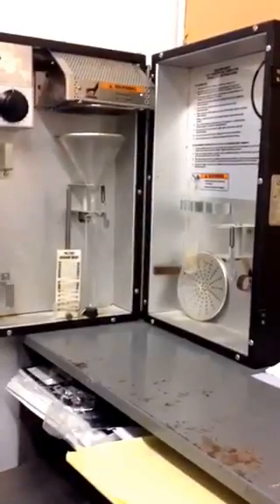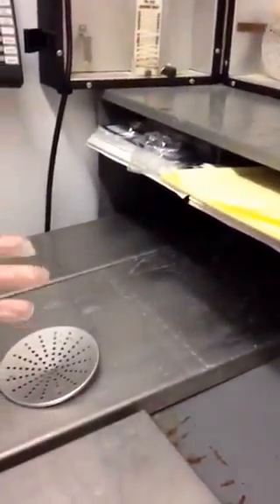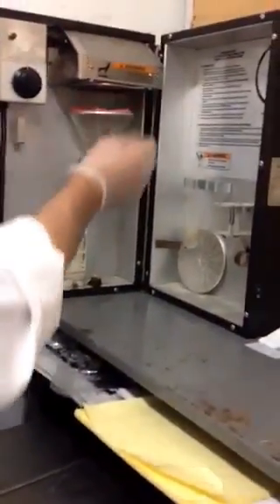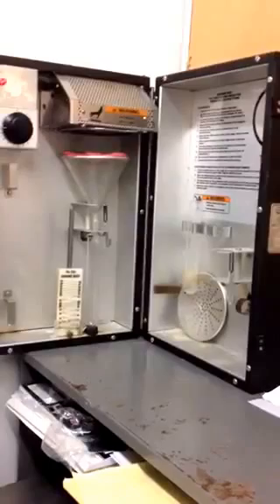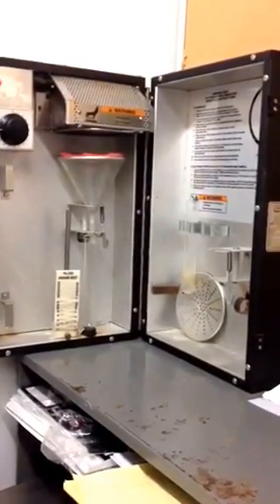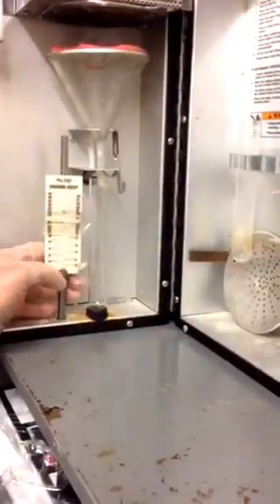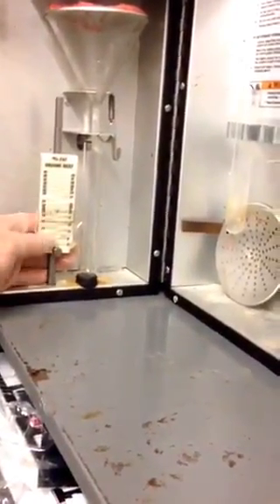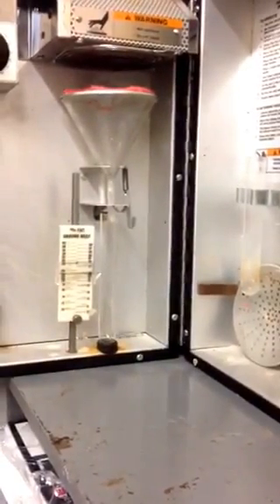Hobart F101 Ground Beef Analyzer | Step By Step Testing Process With Meat Manager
The Hobart F101-1 Ground Beef Portable Fat Tester will indicate fat content of a sample and the results will be repeatable within plus or minus 1%.